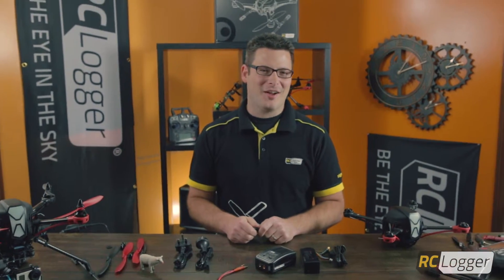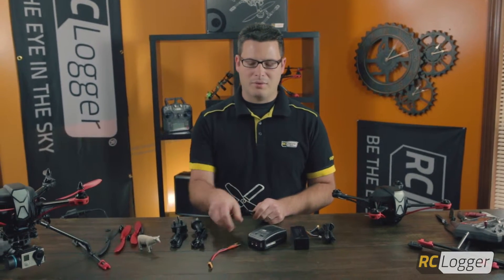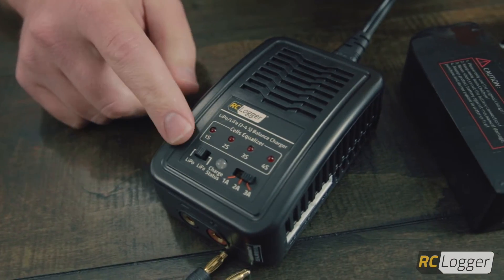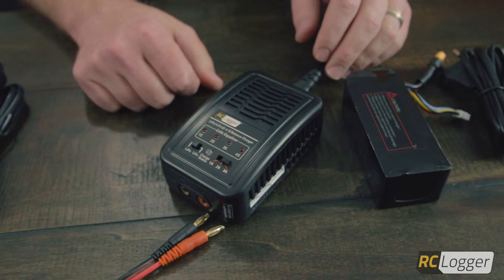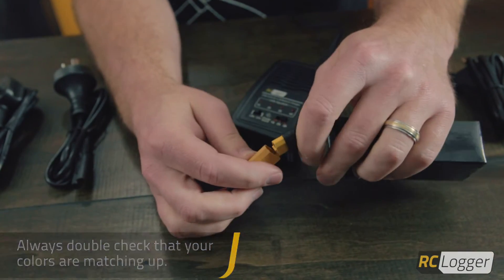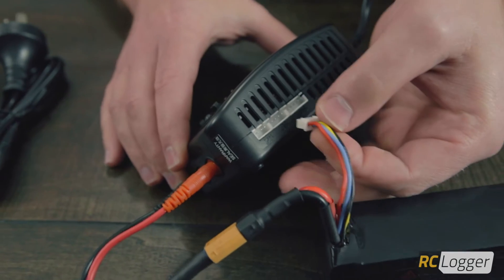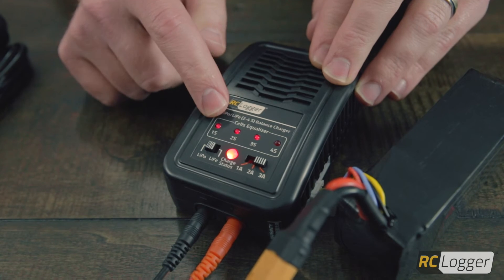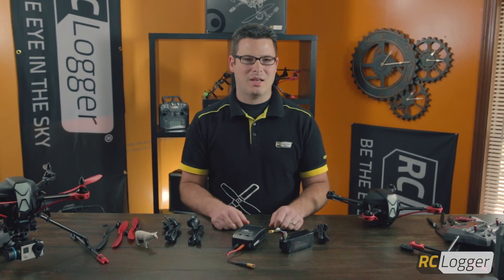RC Logger NovaX 350 - Stock Charger - User Overview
A complete guide to using the RC EYE NovaX 350 stock charger for charging the stock lipo battery.